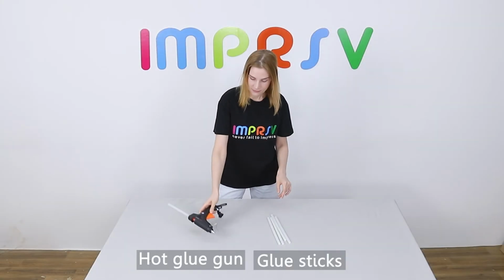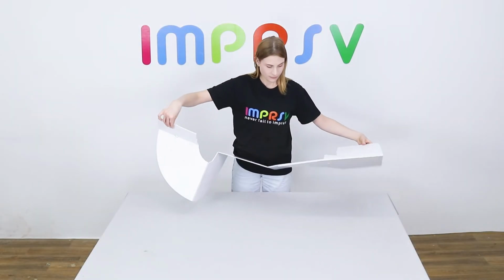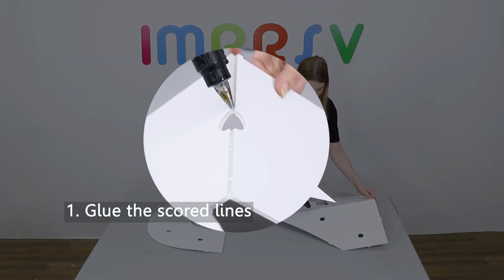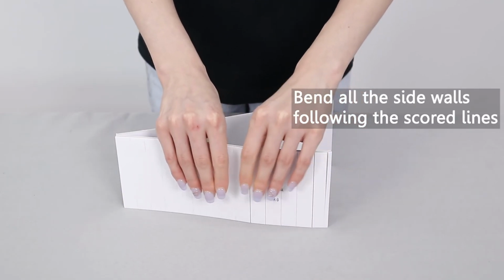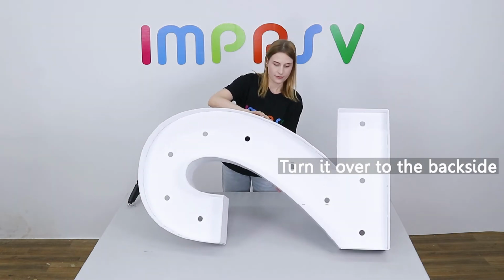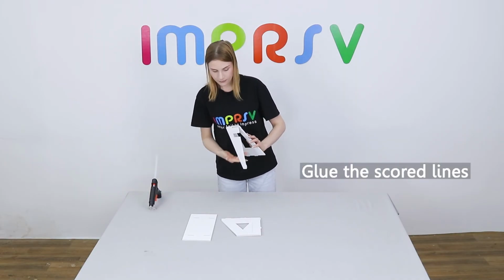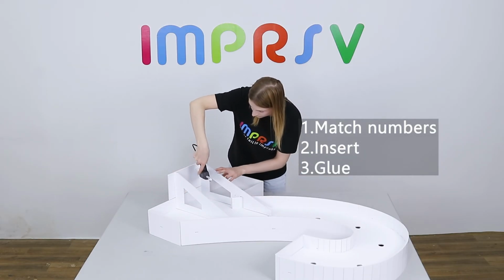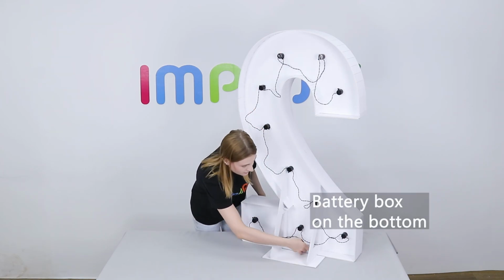Marquee Number 2 DIY Tutorial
4FT marquee number 2 DIY tutorial